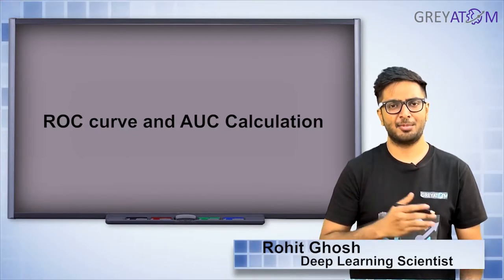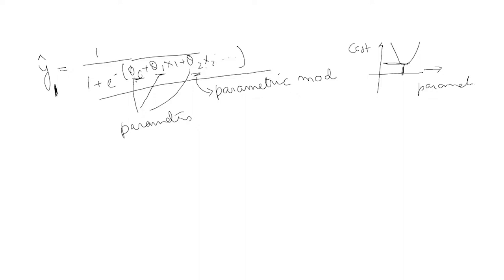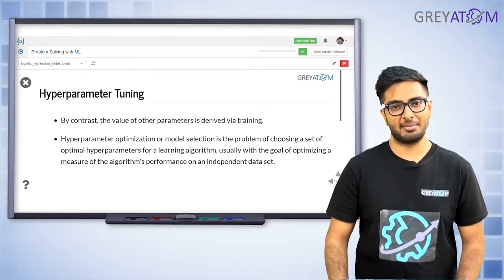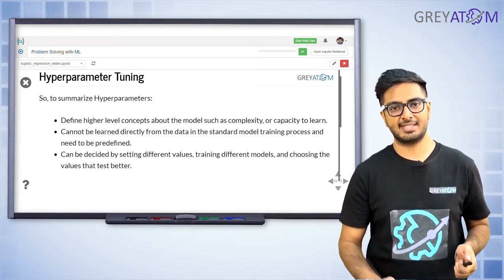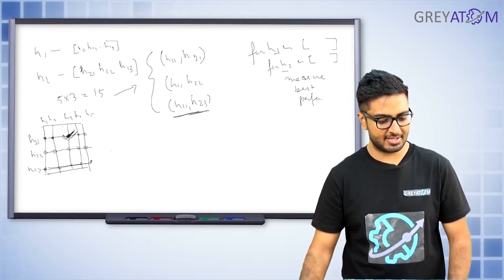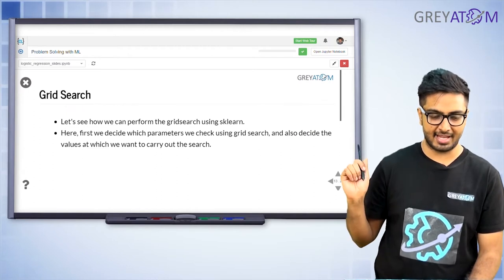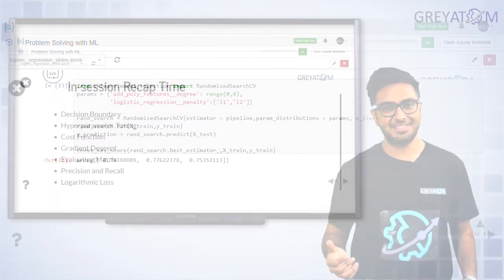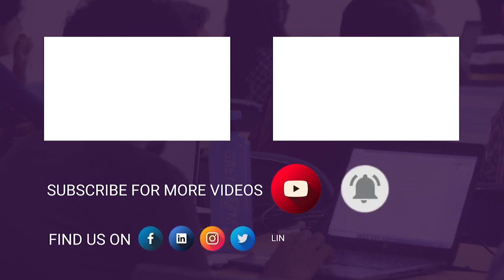Machine Learning Tutorial Chap 7 | Part-6 Logistic Regression | Rohit Ghosh | GreyAtom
Welcome to the DataScienceFridays Rohit Ghosh, a deep learning scientist and an Instructor at GreyAtom will take us through Logistic Regression in machine learning through this introduction series.

Logistic regression is a statistical method for analyzing a dataset in which there are one or more independent variables that determine an outcome. The outcome is measured with a dichotomous variable (i.e a variable that has only two values). In logistic regression, the dependent variable is binary or dichotomous, i.e. it only contains data coded as 1 (TRUE, success, pregnant, etc.) or 0 (FALSE, failure, non-pregnant, etc.). The goal of logistic regression is to find the best fitting (yet biologically reasonable) model to describe the relationship between the dichotomous characteristic of interest (dependent variable = response or outcome variable) and a set of independent (predictor or explanatory) variables. Logistic regression generates the coefficients (and its standard errors and significance levels) of a formula to predict a logit transformation of the probability of presence of the characteristic of interest.Rather than choosing parameters that minimize the sum of squared errors (like in ordinary regression), estimation in logistic regression chooses parameters that maximize the likelihood of observing the sample values.

This is the 6th in 6 videos about Logistic Regression in Machine Learning.

In this video, we will explore the ROC curve and AUC calculation.

Receiver Operating Characteristics (ROC) curves are a popular way to visualize the tradeoffs between sensitivity and specificity in a binary classifier

The probabilistic interpretation is that if you randomly choose a positive case and a negative case, the probability that the positive case outranks the negative case according to the classifier is given by the AUC.

After completing our 6-part Series on Logistic Regression in Machine Learning, you will be able to do the following:

Understand and apply the Logistic Regression algorithm
Understand Gradient Descent in Logistic Regression
Get in-depth knowledge about the various Evaluation Metrics
Learn how to tune hyperparameters using Grid Search and Random Search

Here’s the full syllabus of our 6-part video on Logistic Regression in Machine Learning:

Why Logistic over Linear Regression ?
Decision Boundary
Hyperparameter Tuning
Cost Function
Gradient Descent
Evaluating Matrix
Precision and Recall
Logarithmic Loss